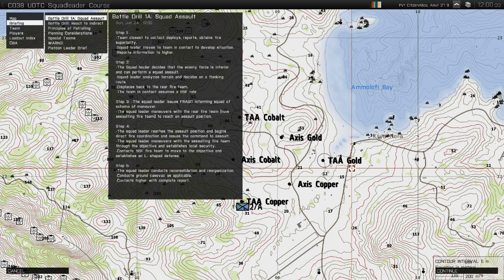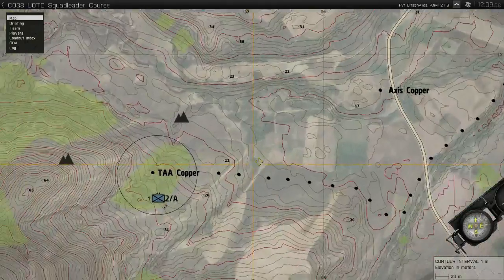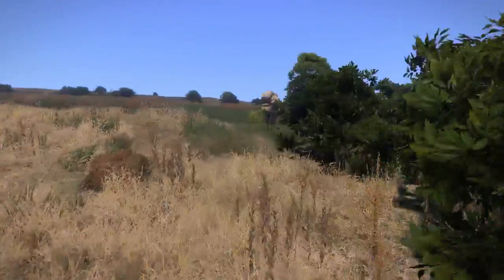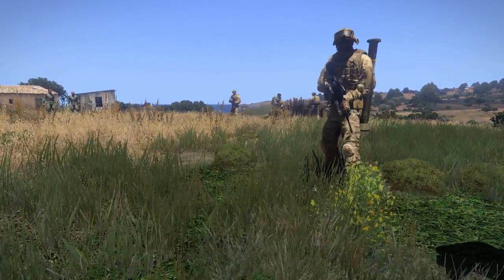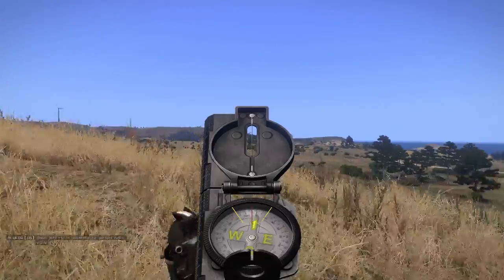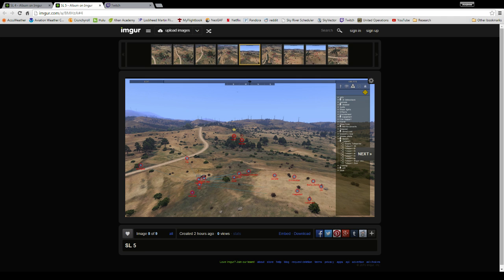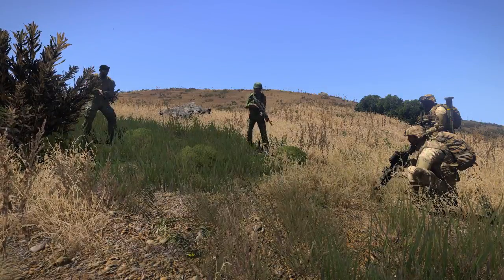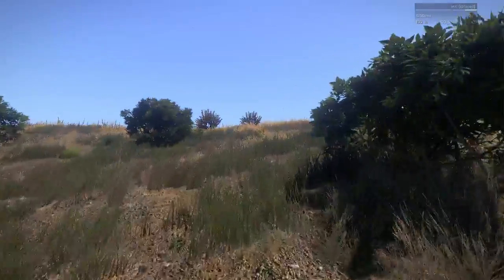United Operations Arma 3 - "Squad Leader’s Course: Squad Assault" 2015/05/25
Complete footage of Max's "Squad Leader’s Course: Squad Assault" from 2015/05/25 on UO Arma 3 Training Server 5. I apologize for the video quality in advance; I was using OBS and Twitch.tv optimized encoding settings instead of FRAPS and Handbrake.

Course Start: 00:30
Iteration 1: 05:30
Iteration 1 Formal Squad AAR: 32:00
Iteration 1 Informal Fireteam AAR: 40:20
Iteration 2: 47:45
Iteration 2 Formal Squad AAR: 1:12:15
Iteration 2 Informal Fireteam AAR: 1:22:00
Iteration 3: 1:32:20
Iteration 3 Formal Squad AAR: 2:01:00
Iteration 3 Informal Fireteam AAR: 2:09:30
Course End: 2:16:45